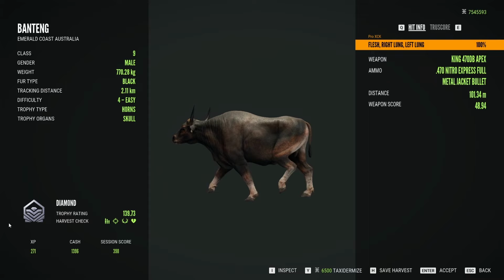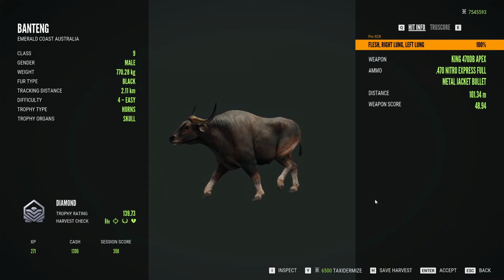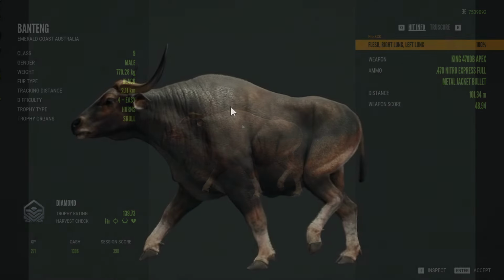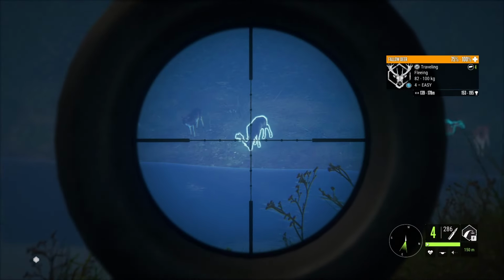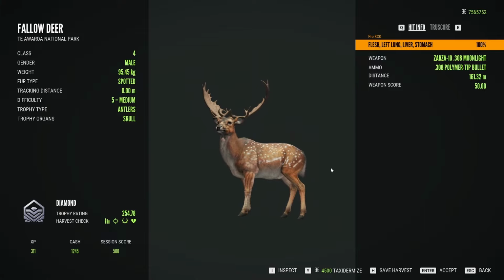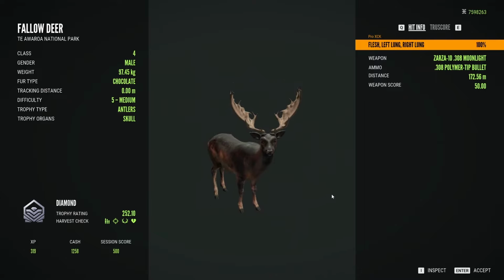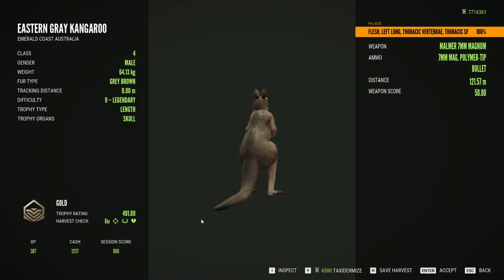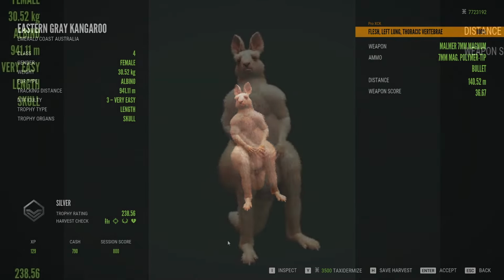YOU NEED TO TRY THIS ROUTE! | Visiting the Best Hotspots on Emerald Coast! - Call of the Wild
Our second week on the NEW Emerald Coast was amazing! We managed to kill several diamonds, a Rare ALBINO KANGAROO and many BIG trophies. Featuring a MASSIVE Banteg, a Giant Fallow Deer and many Emerald Coast trophies as well as a route to cover some of the Best Emerald Coast Hotspots! theHunter Call of the Wild